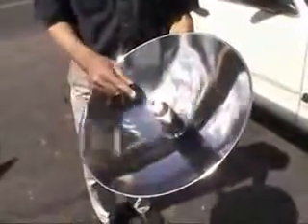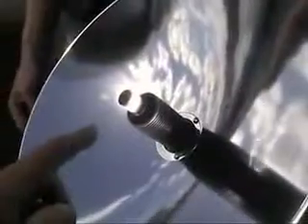A Small Solar Powered Sterling Engine Capable Of Generating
You can produce electric power from the sun with a solar powered sterling engine. Four times more efficient than conventional photovoltaics, PV or solar panels, and inexpensive to build, solar powered sterling engines are expected to be produced in large numbers in the near future. The small metal reflector focus the sun's light energy on a special hydrogen filled tube. The resulting rapid heating and cooling of the gas taking place inside the tube runs the sterling engine which in turn can be connected to an electric generator to effectively produce electricity freely, cleanly and efficiently.